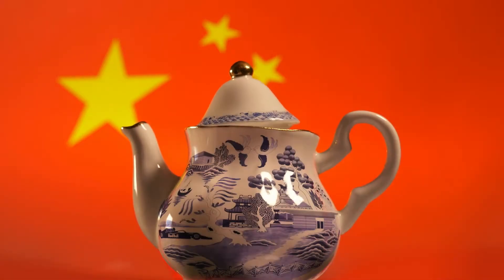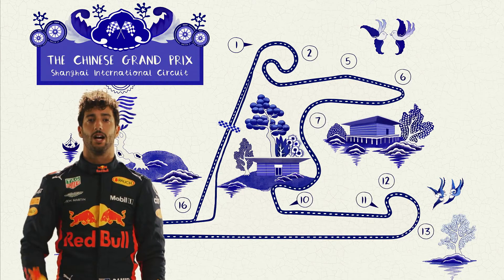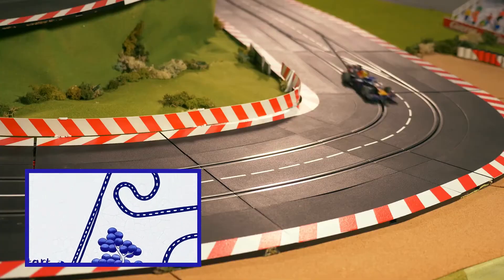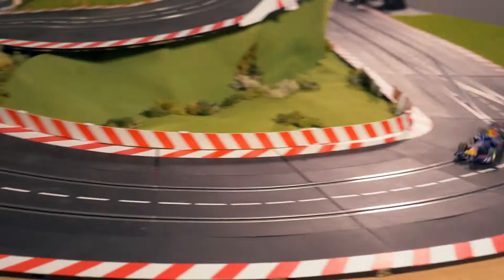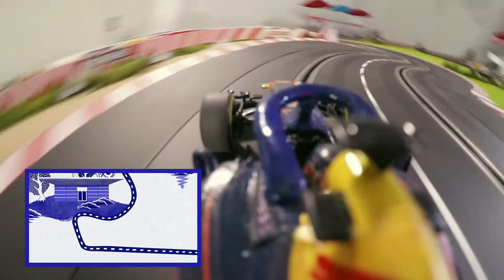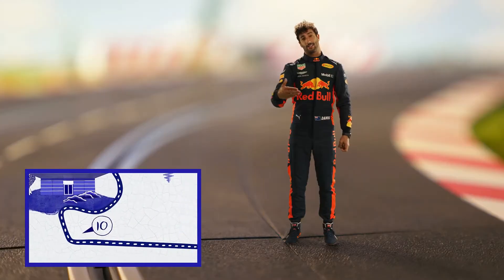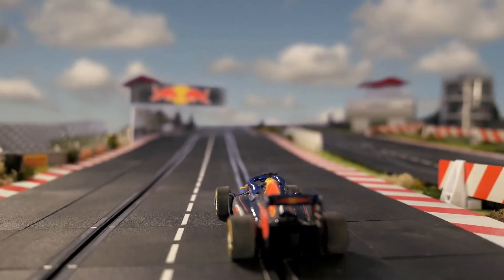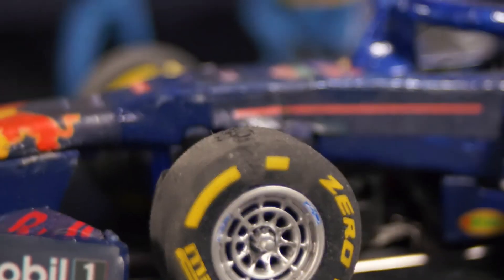Red Bull Racing F1 | 🏎️ China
The Red Bull Racing Formula 1 Team, together with Daniel Ricciardo, explain the circuit of China, Shanghai International Circuit